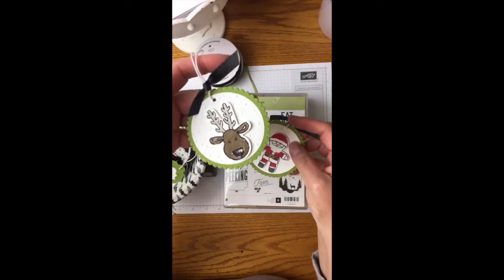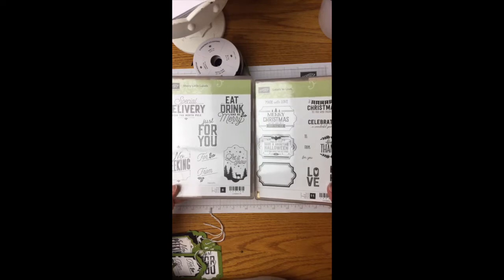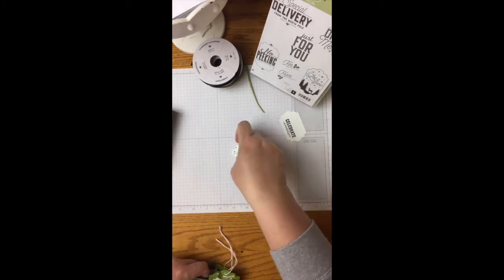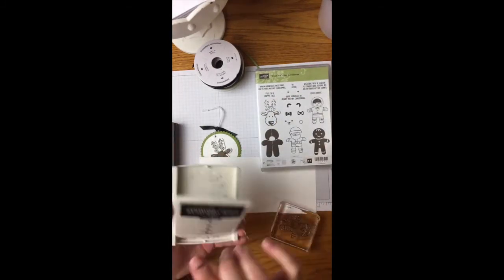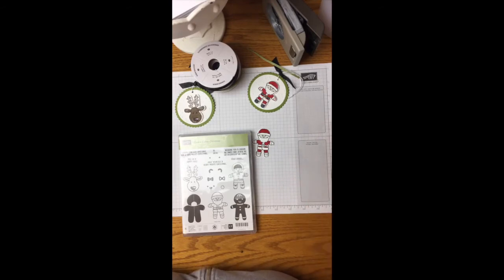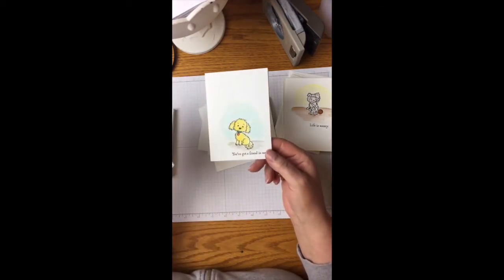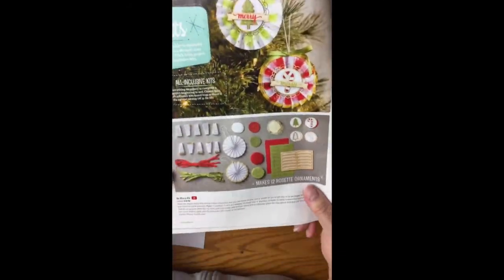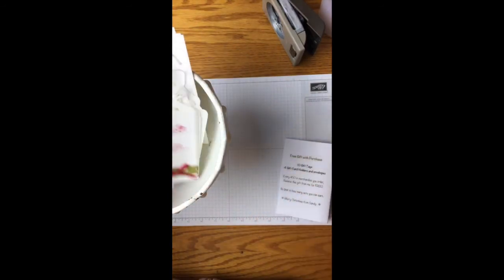Fast and Easy Holiday Tags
Originally recorded Facebook Live December 2017.

Watch video to see some fast and easy ways to make package tags for your Christmas or other holiday presents.

In this video I used the Merry Little Labels and Labels to Love stamp sets with the Everyday Label punch. And I used the Cookie Cutter punch with the Cookie Cutter Christmas and Gingerbread Man stamp sets.

All products used are from Stampin' Up!